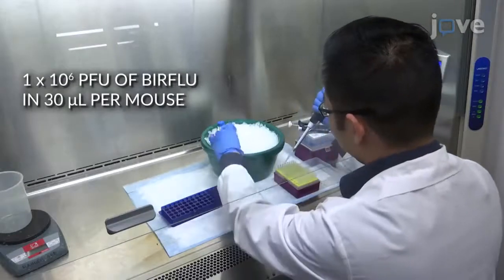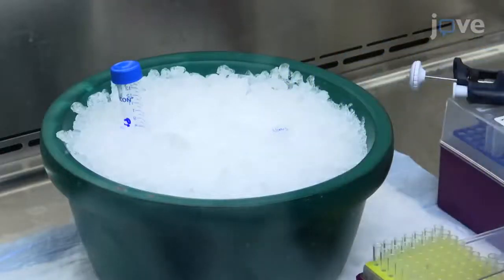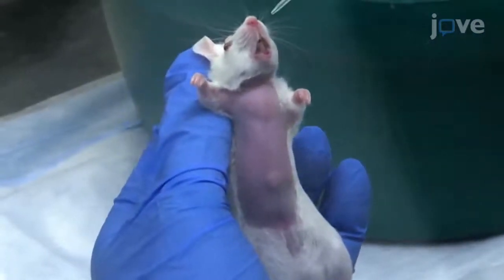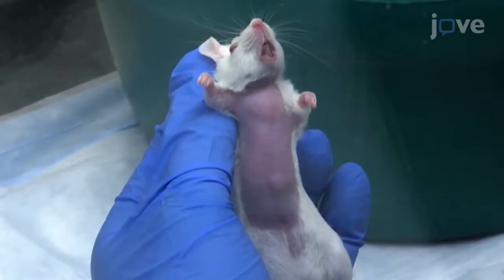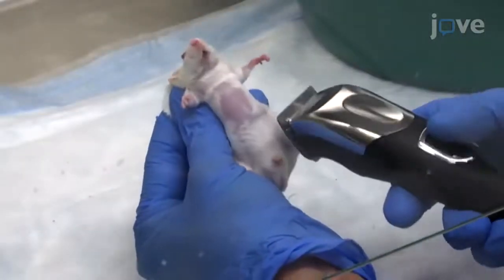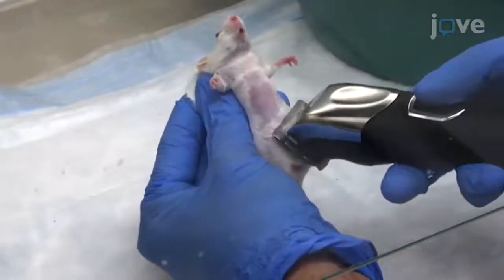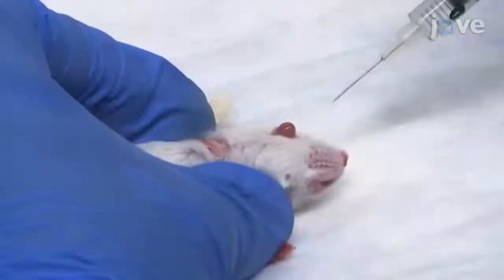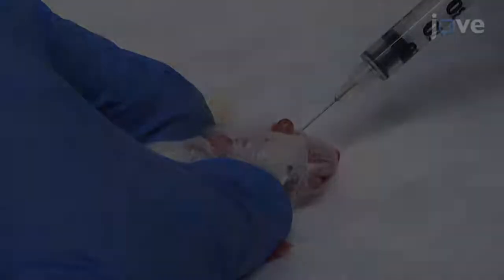Live Imaging of Viral Infection Using Luciferase Fluorescent Reporter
A Luciferase-fluorescent Reporter Influenza Virus for Live Imaging and Quantification of Viral Infection - Experimental Protocol

no sign up needed for open access content, or request a trial to get instant access to our full library.

Influenza A viruses (IAVs) are contagious respiratory pathogens that cause annual epidemics and occasional pandemics. Here, we describe a protocol to track viral infections in vivo using a novel recombinant luciferase and fluorescence-expressing bi-reporter IAV (BIRFLU). This approach provides researchers with an excellent tool to study IAV in vivo.